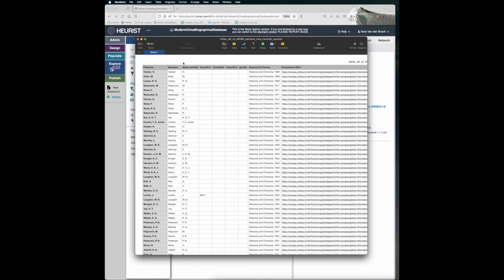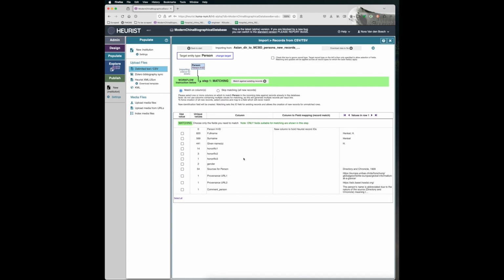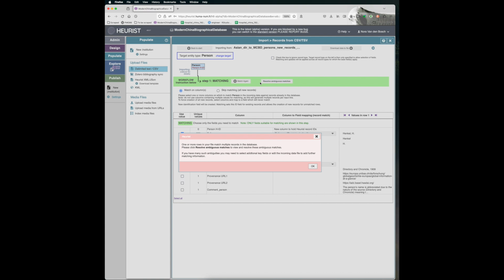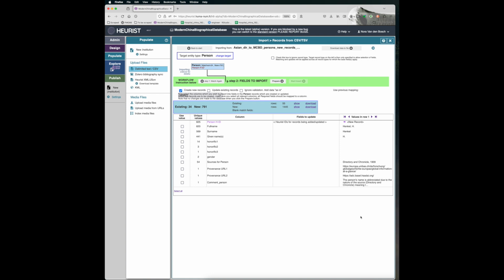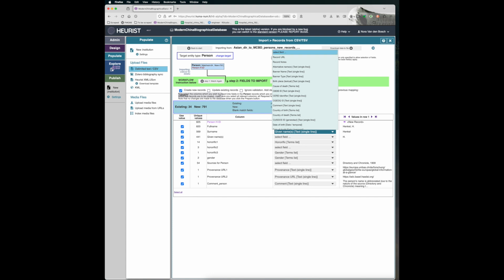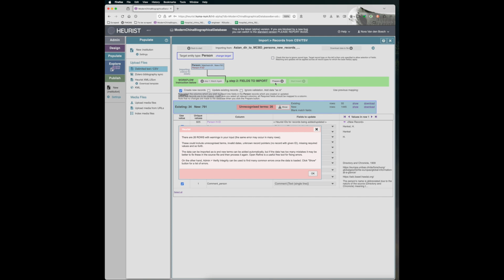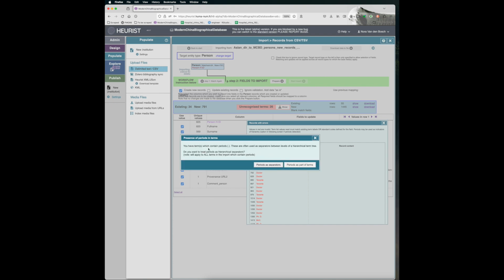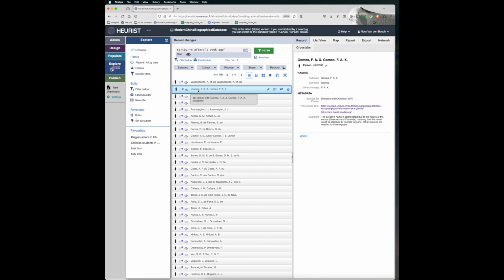ENP-China Tutorial: how to import data into MCBD part 1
This is a tutotial on how to import data using the HEURIST interface for the Modern China Biographical Database